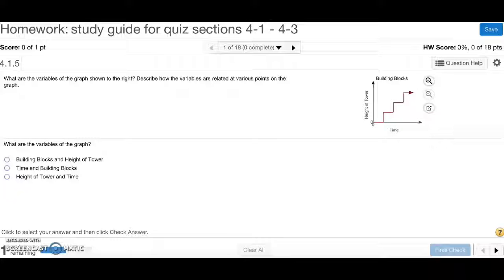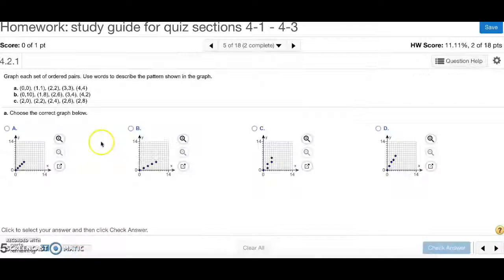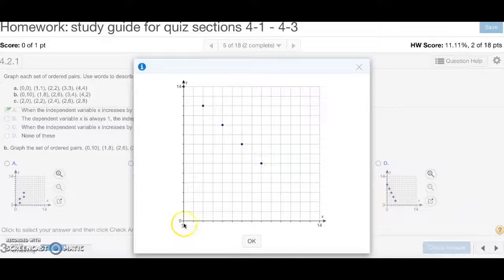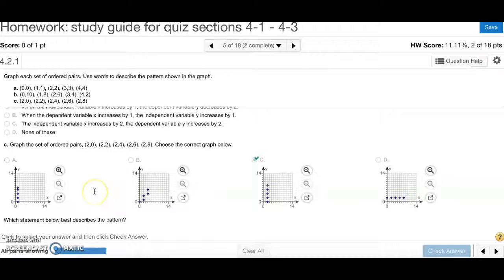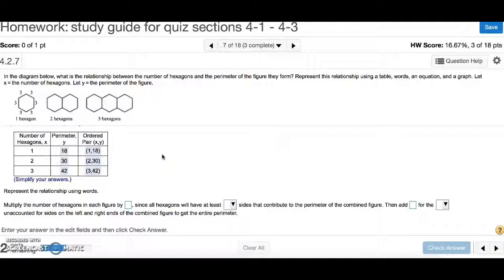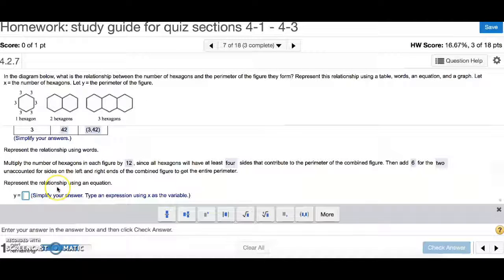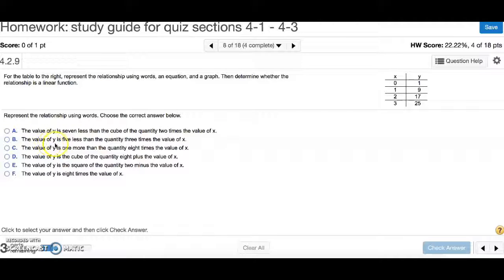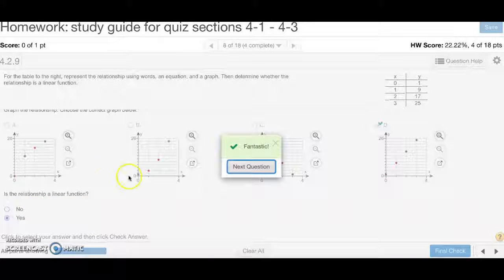Algebra 1: Study Guide for Quiz sections 4-1 - 4-3 MathXL Pt 1